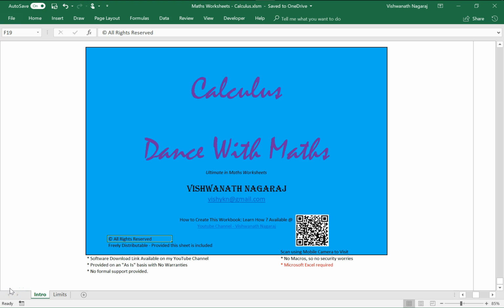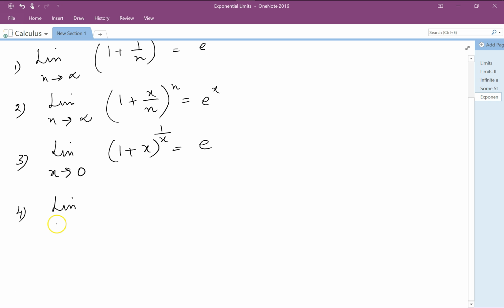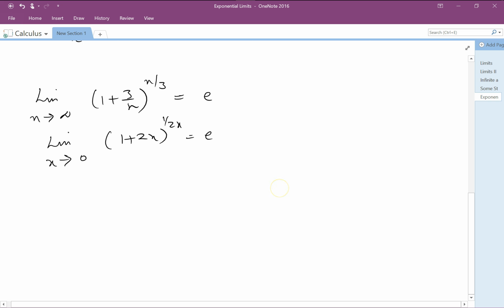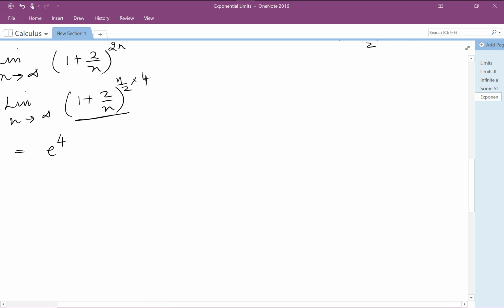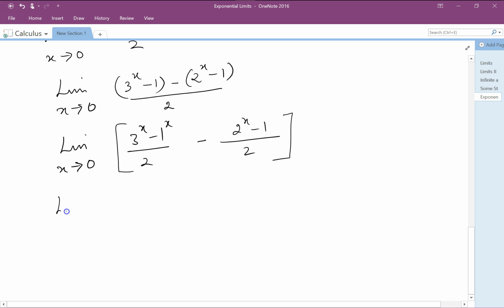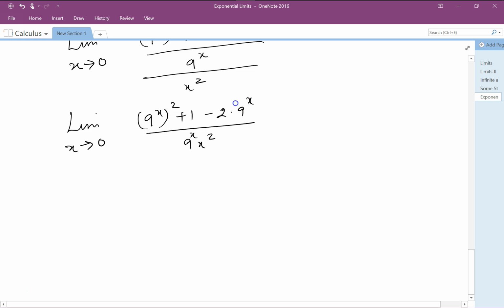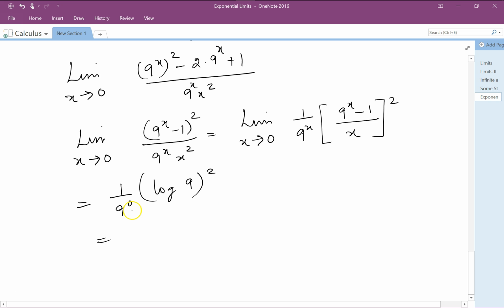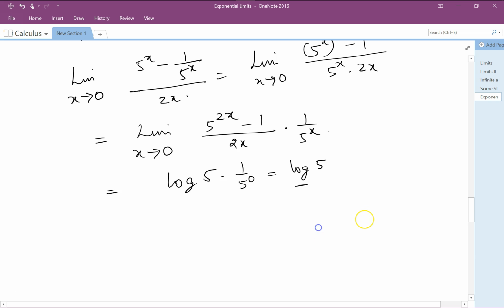006 Exponential Limits